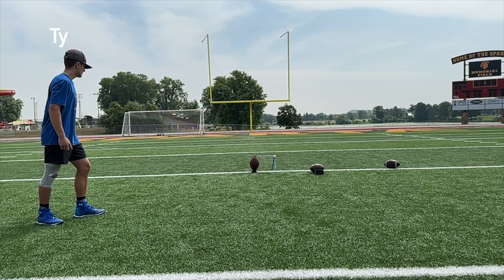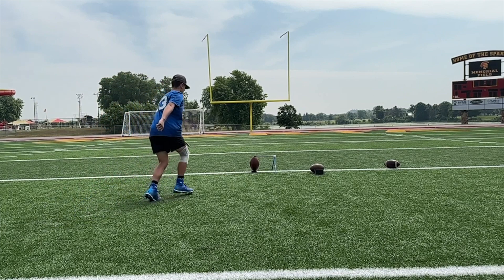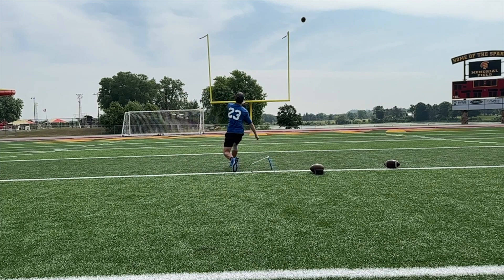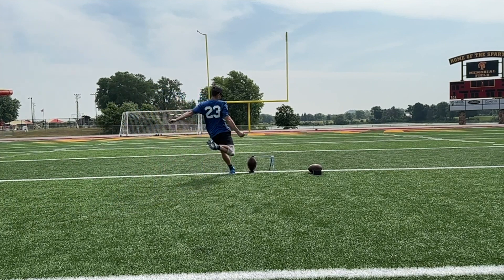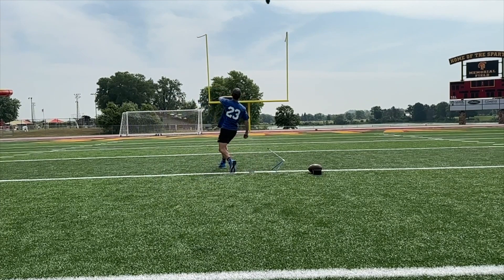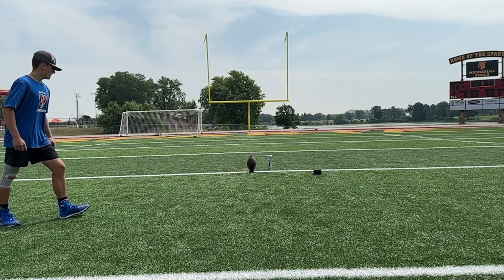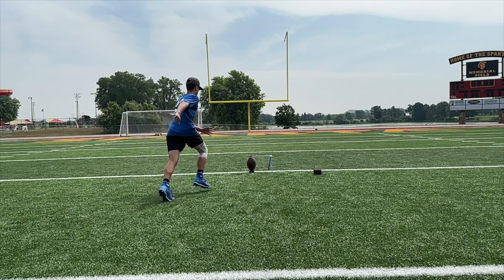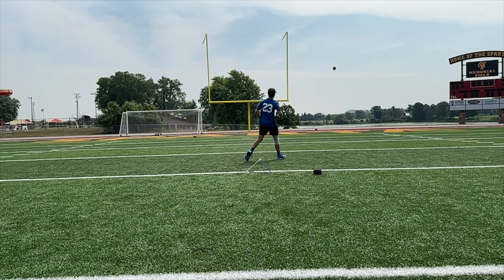SPA24 Ty Kicking Evaluation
Mike Farley's Kickers Camp slo-motion video kicking evaluation at the Sparta Kicking Camp — Saturday, June 24, 2023. This is Ty Schuett from Merrill High School. (Class of 2027)